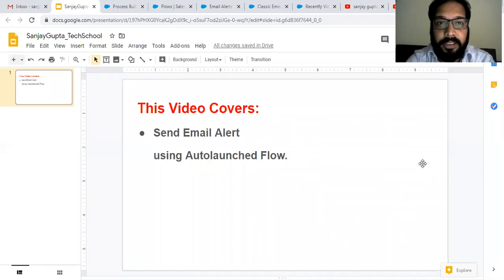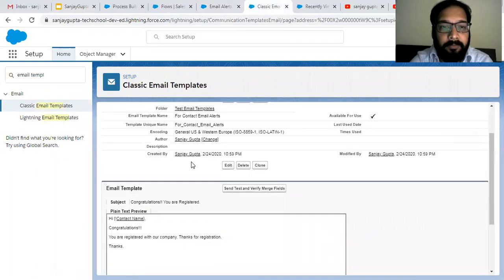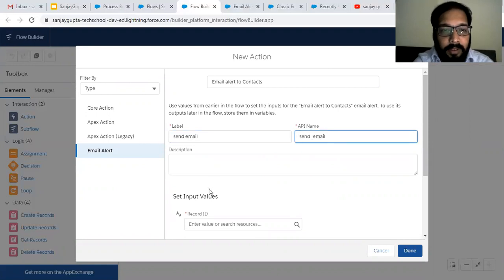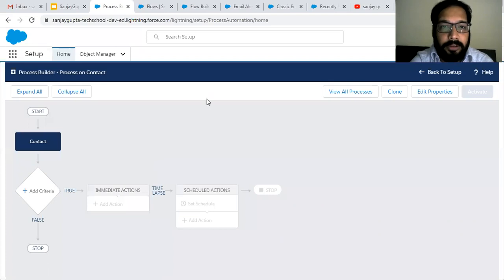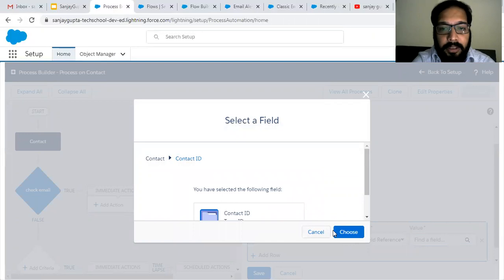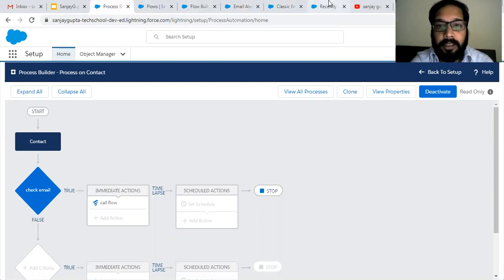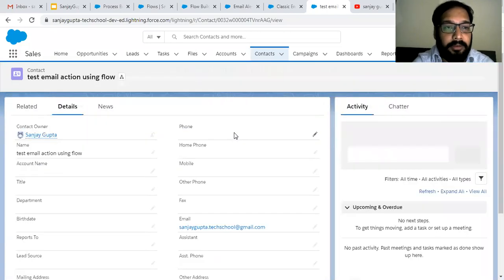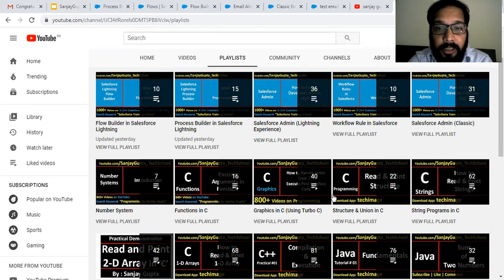13 Send email through auto launched flow in lightning | Salesforce Training | Learn Salesforce Admin